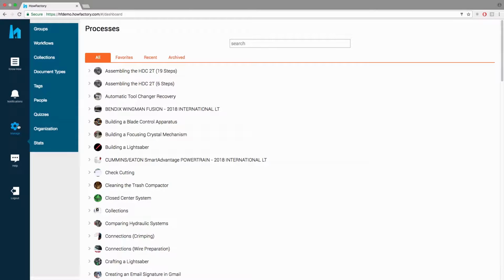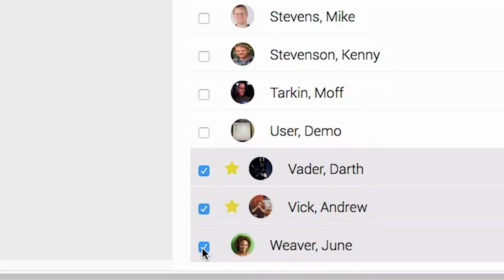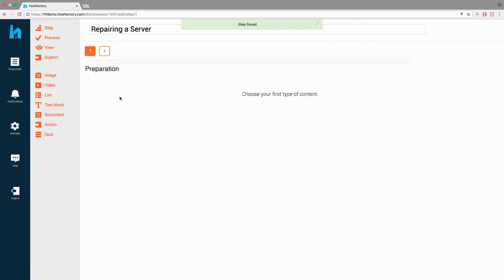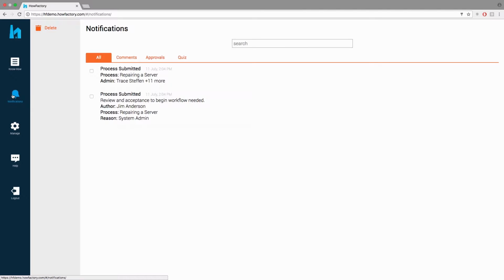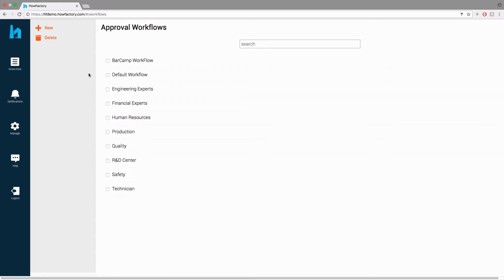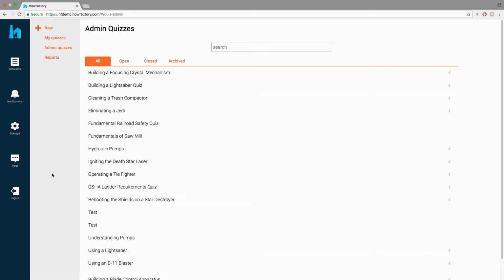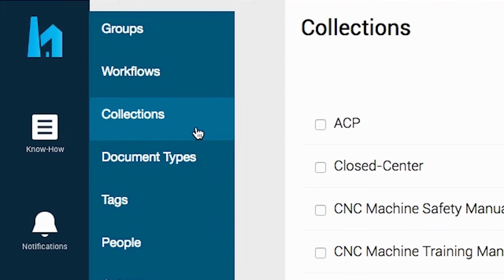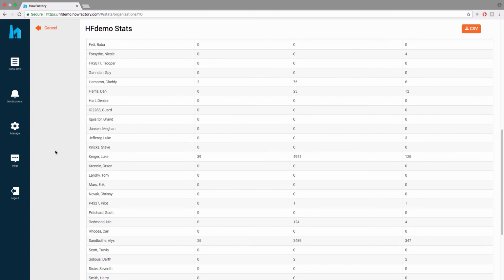Intro to HowFactory - Admin's Perspective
If your interested in HowFactory, this video will give you a quick glance into what an Admin can do!